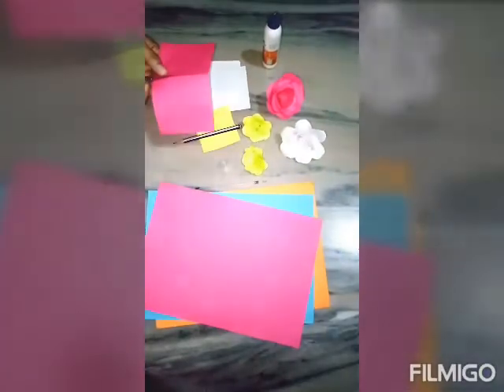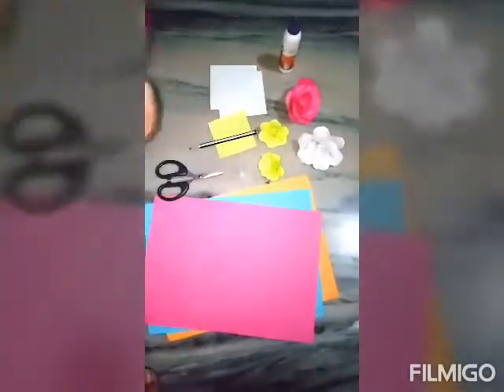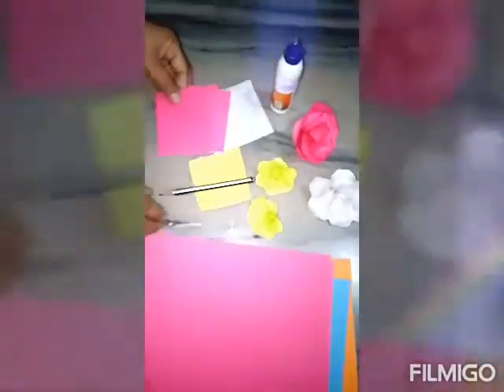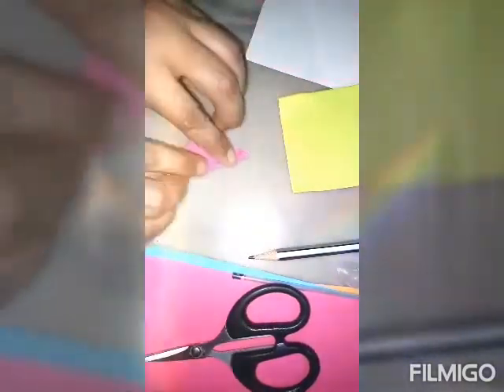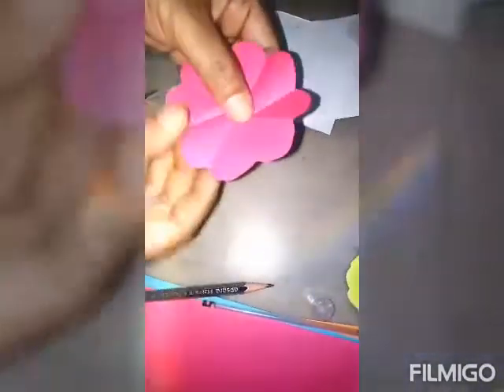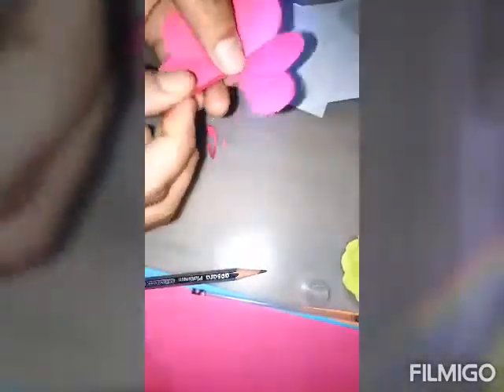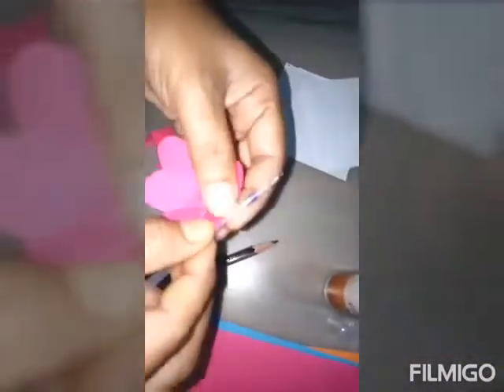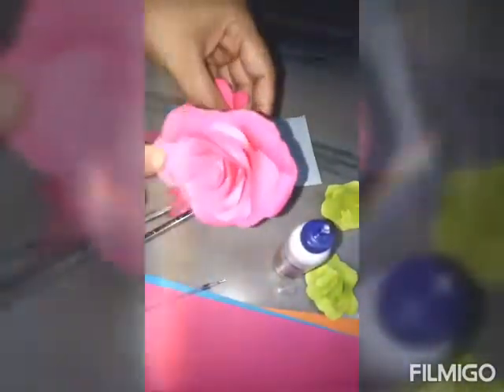Class 4 and 5(Art and Craft) - Sangeeta Chamoli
Rainbow Public School Chauras Srinagar